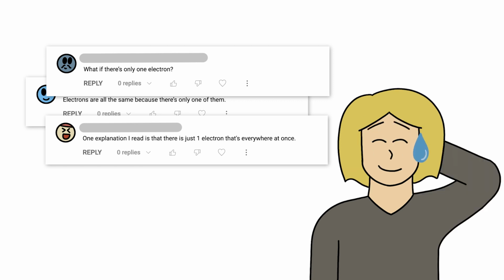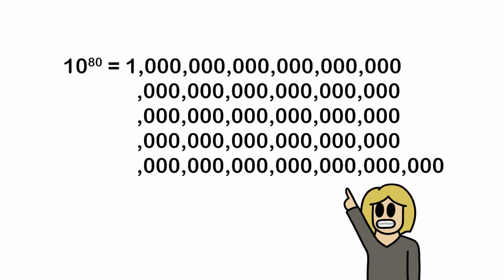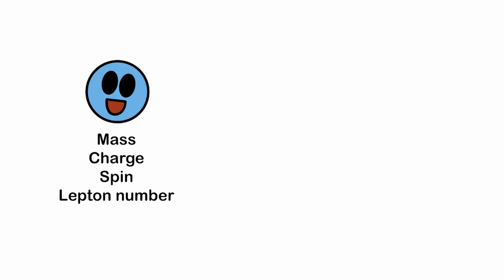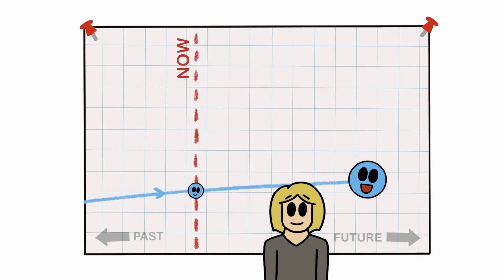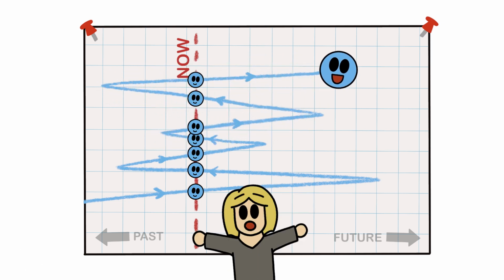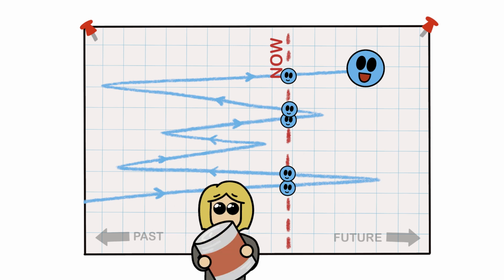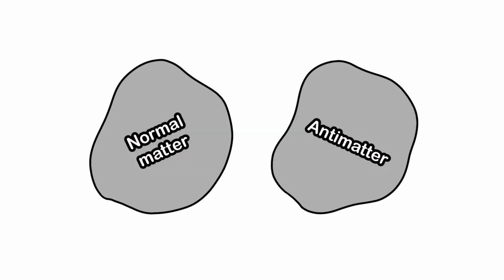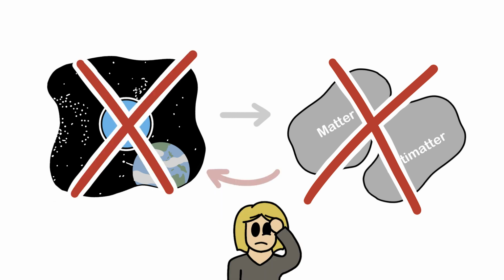Is there just ONE ELECTRON in the universe?! (spoiler: no)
There are an awful lot of particles in the universe. Approximations are that there are 10^80 (a 1 with EIGHTY zeroes!) electrons around, so it is really remarkable that *all* these electrons are *exactly* the same! Why would that be the case? One idea people often mention is the so-called one-electron universe, which tries to explain this curiosity in nature by telling us there is actually just 1 electron (a 1 with NO zeroes)... I did the math, and it turns out that 1 is actually not equal to 10^80, so how can this explain anything?

In this video we will look at the idea of the one-electron universe and explore why it could indeed explain why all electrons are the same. However, we will also see how it stumbles JUST before the finish line and look at the reason why it just CAN'T explain how our universe works.

Thanks to all my sweet colleagues, friends and family who helped me with this video ^^

Chapters

0:00 Intro
1:14 The problem one brave electron tries to solve
2:31 How the one-electron universe would work
4:38 The one-electron universe breaking down
7:30 Why our electron can't be THAT lonely
8:31 Or, as Feynman himself said...

Socials